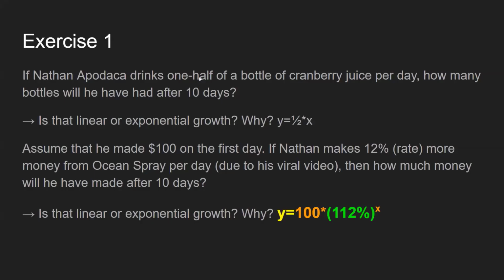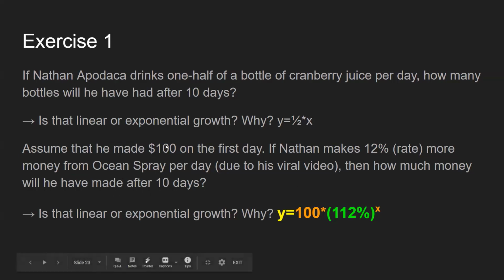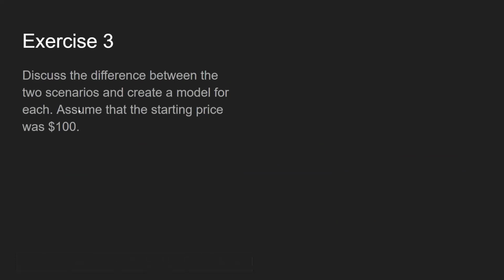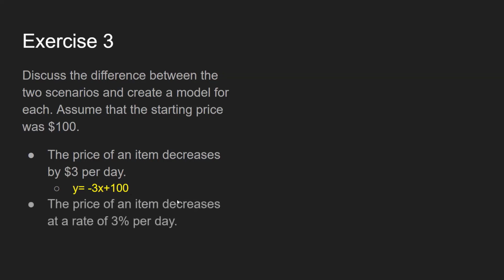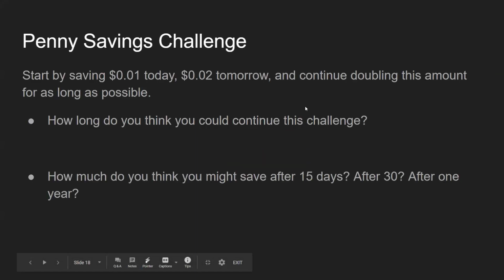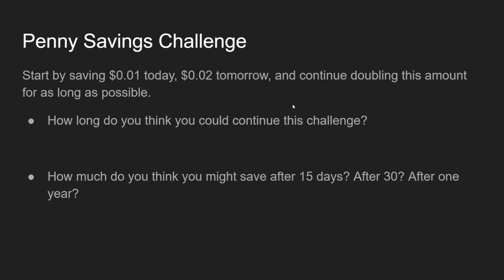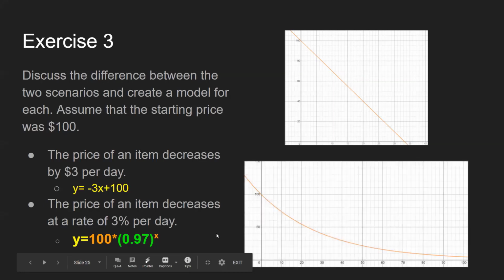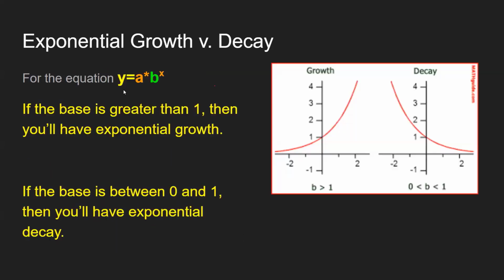8A Examples similar to Homework Problems